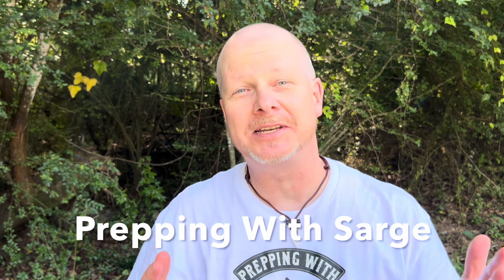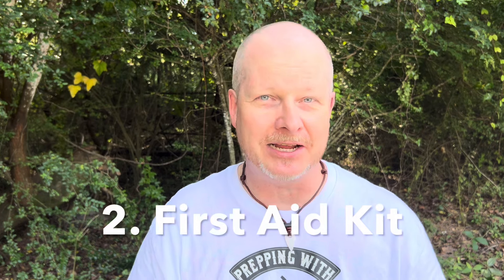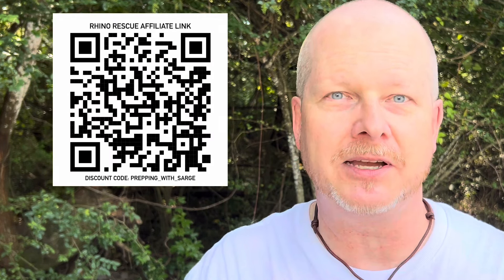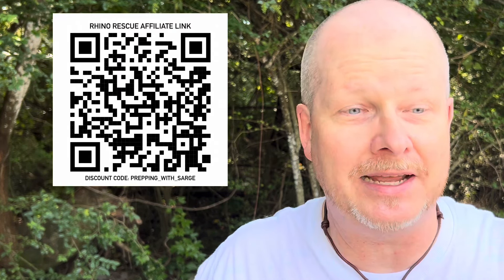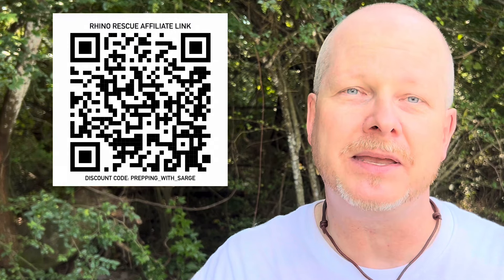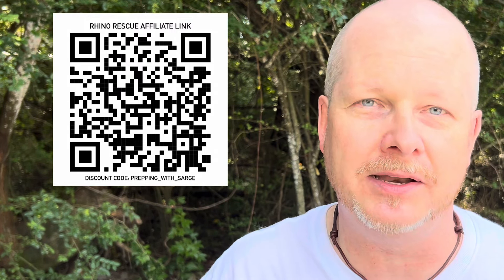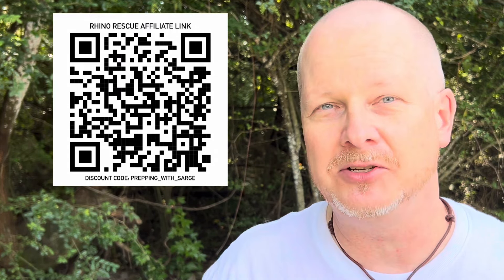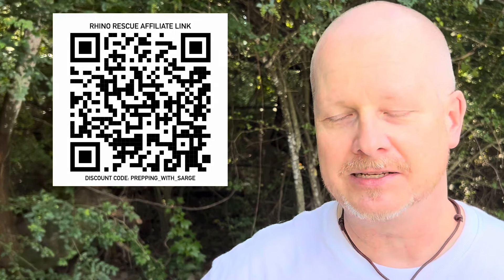Vehicle Preparedness Kit - The 15 Items Every Prepper MUST Have!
Vehicle Safety Kit, Vehicle Preps, Vehicle Preparedness Kit, Bug Out Vehicle

Prepping for SHTF, Doomsday Preppers, Survival, Survivalism, Survivalist, Bushcraft, EDC, Homestead,  homesteaders, homesteader, prepper, preparedness, Prepping for Everything, Prepper Survival, Preppers Community, Prepper Channels, Prepping 2024

Augason Farms Freeze Dried Food

Family Sized Life Straw Water Purification

Mission Darkness Faraday Kits for EMP protection

Portable Jackery Solar Power Station

Portable Jackery Solar Panels

This is the Foraging book I recommend!

Wazoo Survival Gear (Foraging Bandana, Viking Whetstone, Fire Starter Necklace etc)

Grayl Water Filter Purification System for Backpacking, Hiking, Travel, and Bug Out Bags